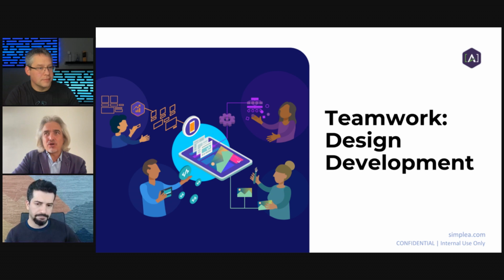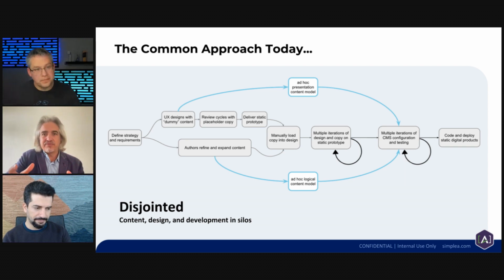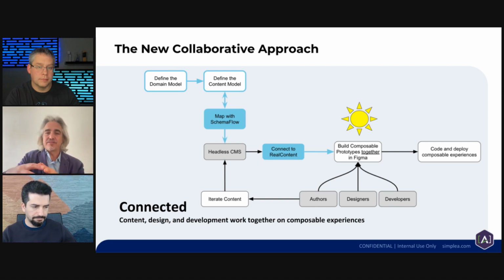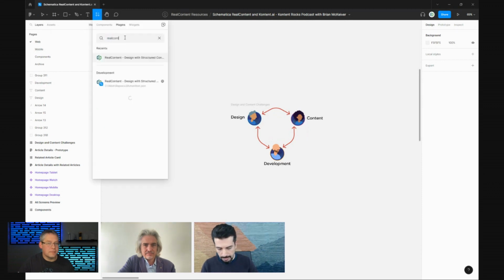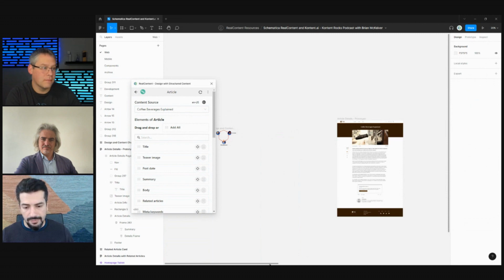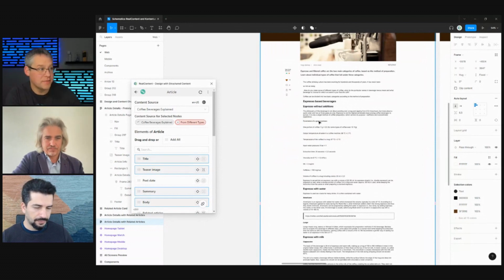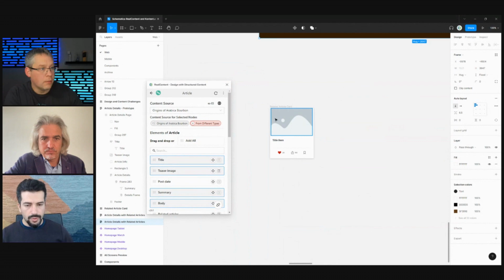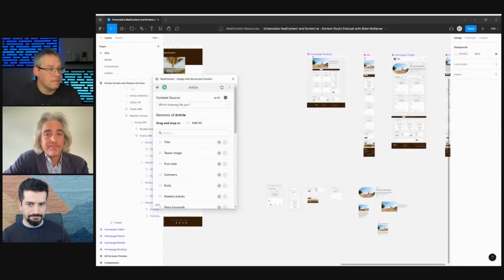Kontent Rocks Podcast 18 - Connecting Kontent.ai and Figma with the RealContent plugin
In this episode of the Kontent Rocks podcast, Brian McKeiver interviews Cruce Sanders and Alaa Alweish from Schematica.io. The trio discuss a new Figma plugin that Schematica is behind. The plugin, named RealContent, acts as a bridge between content and design. It fully integrates Kontent.ai's Headless CMS platform into Figma. Listen on to hear how RealContent works, the reason why it began, and check out the live demo.